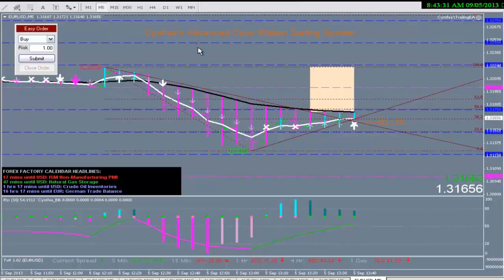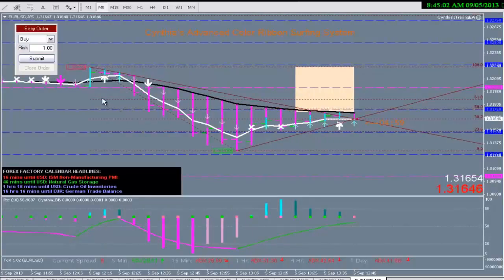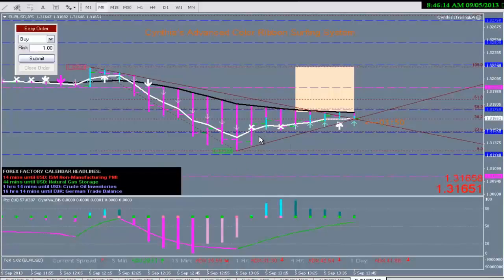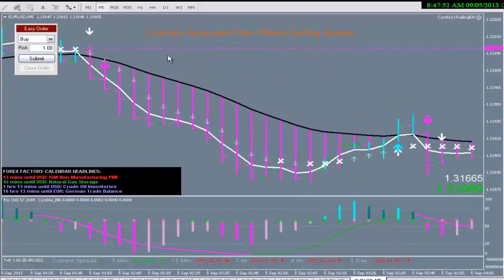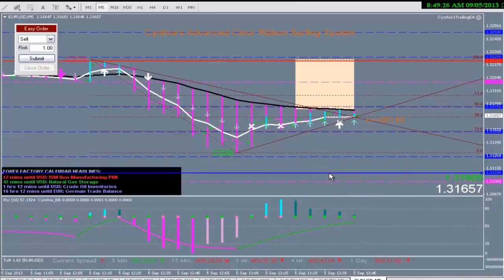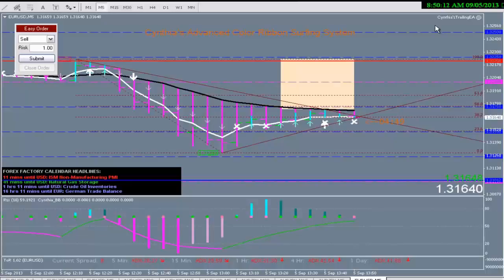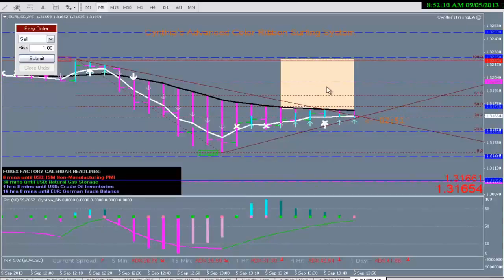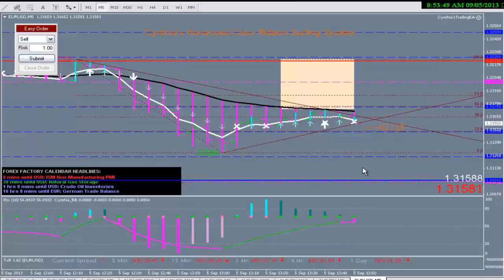Cynthia's Color Ribbon Surfing System - Intro to Advanced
Cynthia's Color Ribbon Surfing System For Forex & Binary Option Trading

Cynthia's trading systems are color-coded, for easy at-a-glance trading!

Cynthia's Color Ribbon Surfing System For Forex & Binary Option Trading is a forex manual trading system specifically written for the MT4 trading platform and teaches how to trade between the major and minor key levels like banks and hedge funds trade.

Because it gives such precise entry signals based on color and volatility, Cynthia's Color Ribbon Surfing System can be used for successful forex and binary option trading.

The Advanced version includes a Fibonacci Retracement tool that shows you when a pair is in a retracement and automatically draws and re-draws the fib retracement levels on your chart;
-  the EasyOrder for one click trade/stop/take profit order placement;  -  Cynthia's own Trade Manager;  -  her super popular indicator that gives a white X on the chart when the pair is in consolidation; -  and a Forex Factory Calendar Headlines indicator, that alerts you 5 min before upcoming news releases so you'll never be caught surprised!

You can trade the news, scalp, day trade or swing trade with any pair.  Best traded in time frames 5 min up to 4 hour, the optimum being 15 min to get the best entries.

This is a brand new suite of color-coded mt4 indicators that show you how to trade between the major and minor key levels that most banks and hedge funds use to profit from the currency market.

Cynthia'sColorRibbonSurfingSystem-IntrotoAdvanced
forexscalping strategy
aloha1919,
#$%forex1919,